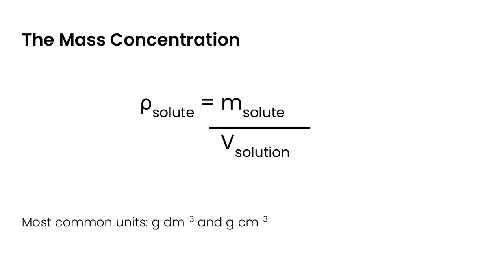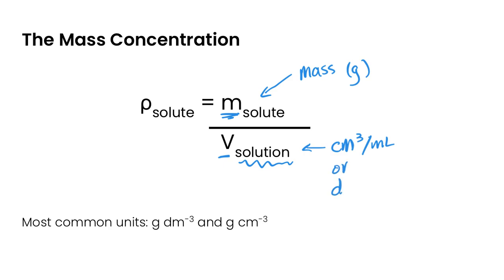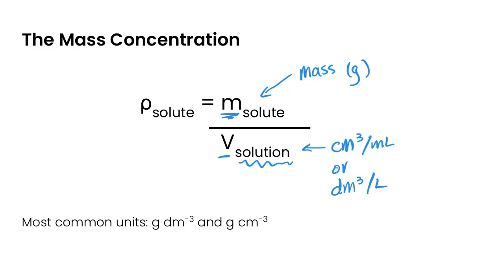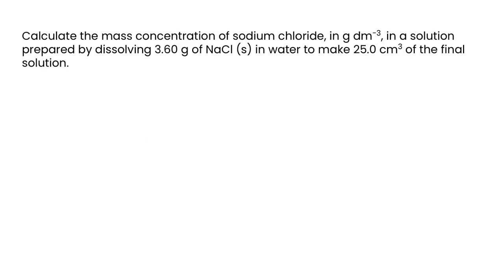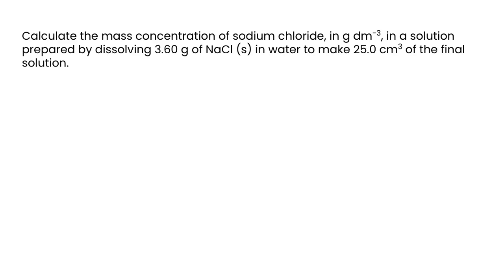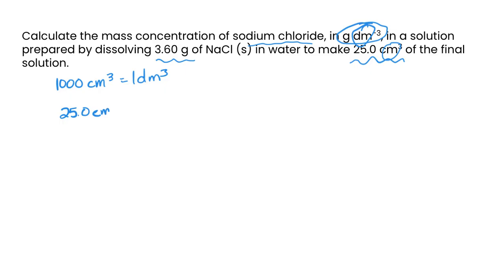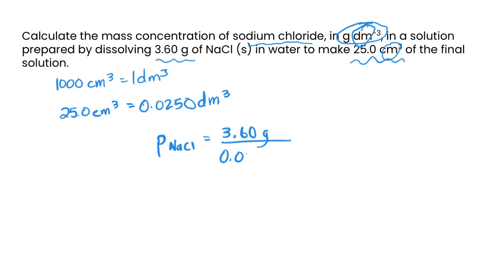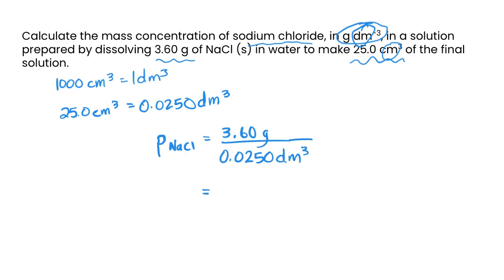Mass Concentration Calculations for Solutions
In this video, we'll cover mass concentrations calculations for solutions in g/cm3 or g/dm3.